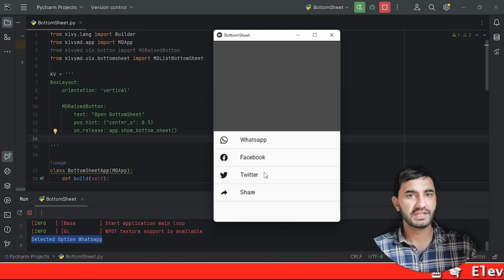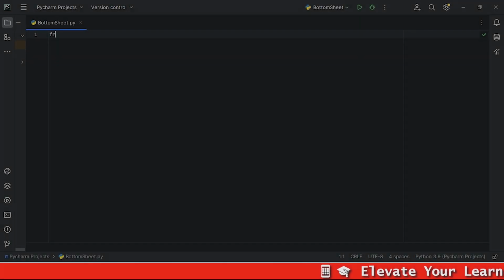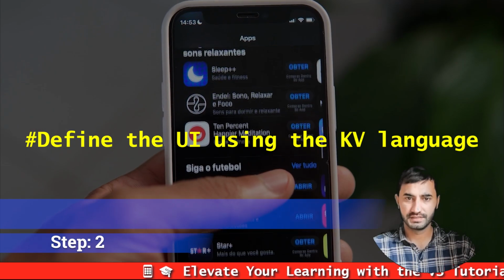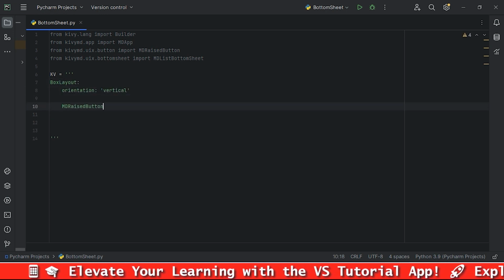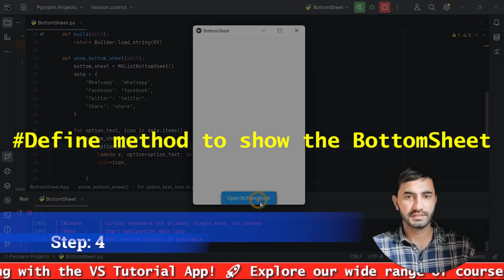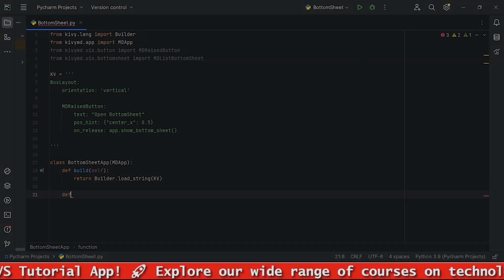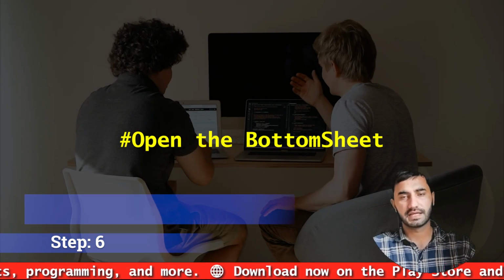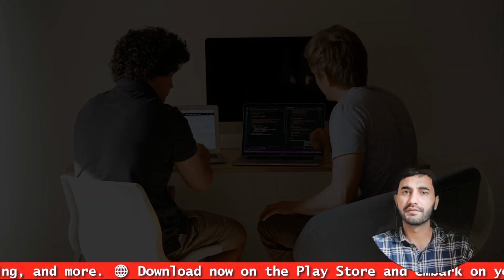How to Create a KivyMD BottomSheet in Python | Step-by-Step Guide for Beginners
Welcome to our comprehensive tutorial on creating a KivyMD BottomSheet in Python! Whether you're a beginner or an experienced developer, follow along with our step-by-step guide to enhance your app development skills.

🚀 Key Highlights:

Python App Development: Learn how to use Python to create a dynamic KivyMD application.
Interactive UI Design: Explore the process of defining UI with KV language for a seamless user experience.
BottomSheet Implementation: Master the art of incorporating a BottomSheet for sleek and modern app navigation.
🔍 Tutorial Sections:

Importing Modules: Understand the essentials for your KivyMD project.
KV Language Setup: Dive into the details of KV language to craft an engaging UI.
Application Class Creation: Build the backbone of your application with the main class.
BottomSheet Functionality: Explore the steps to show, populate, and handle options in the BottomSheet.

📂 Access the complete source code from Our App for easy reference and practice 👇